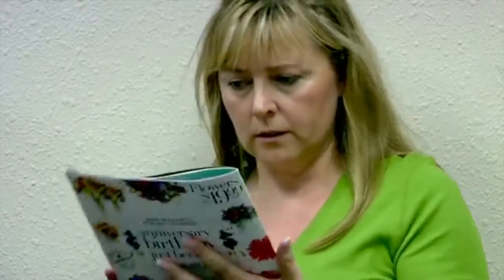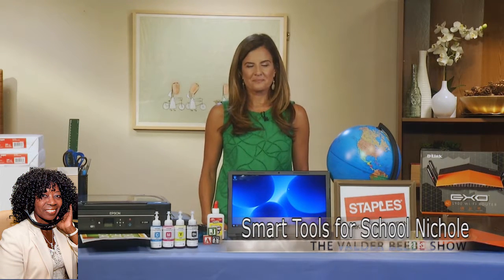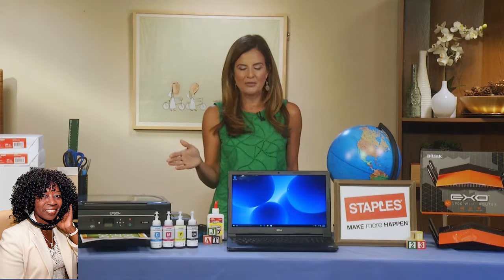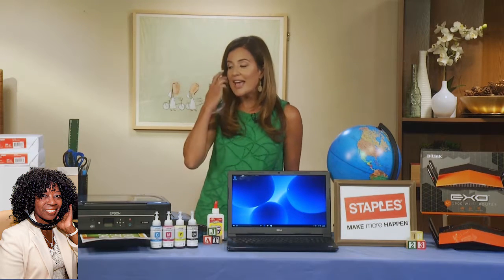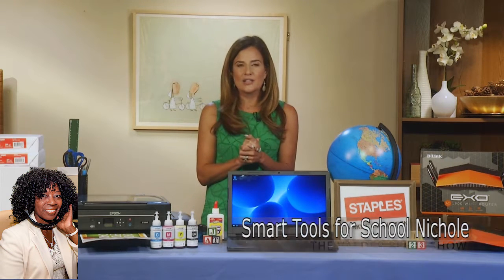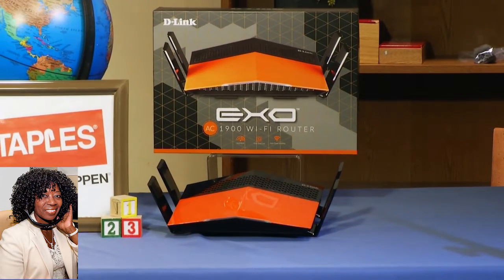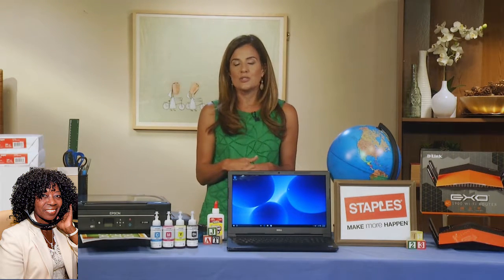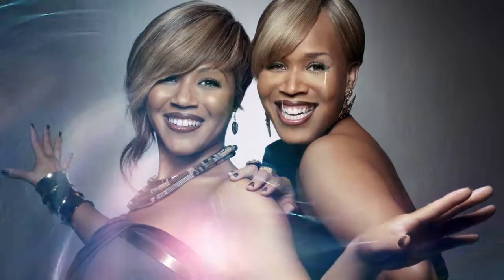Smart Tools for School Nicole Feliciano of Momtrends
Packing the most power in your kids backpacks without breaking the bank